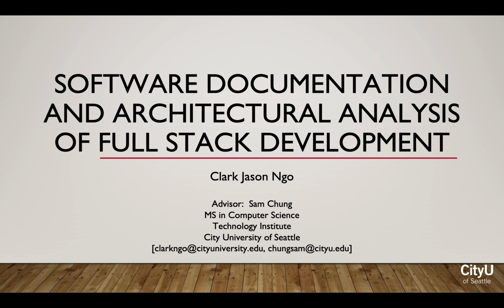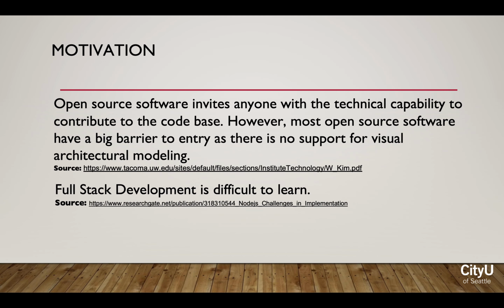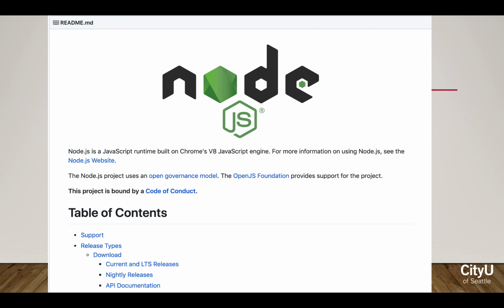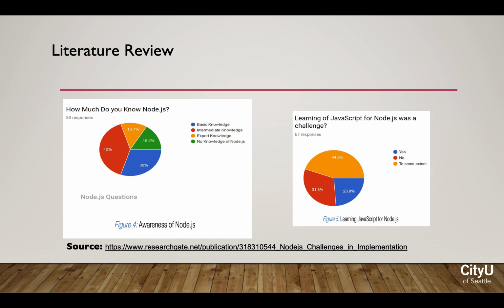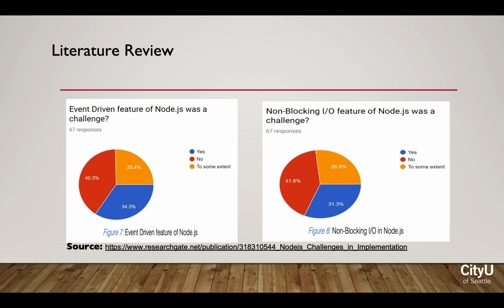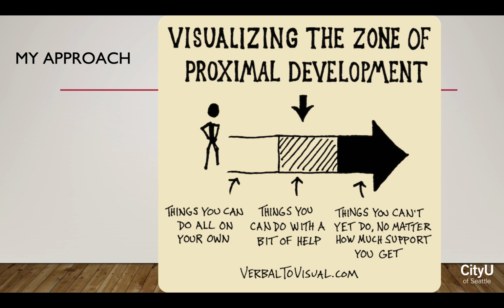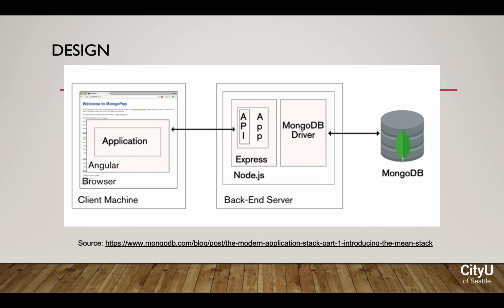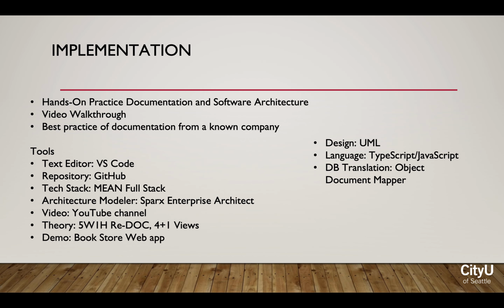20191212 Capstone Proposal